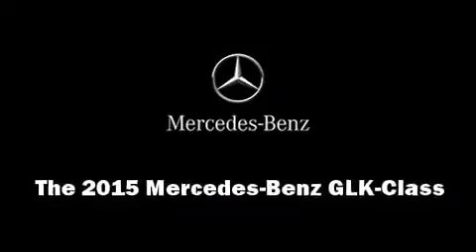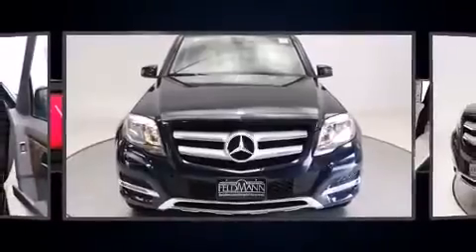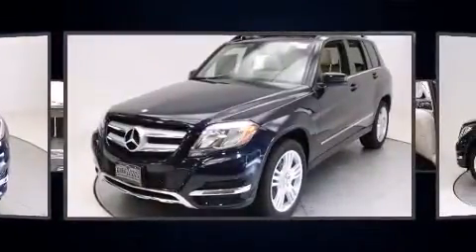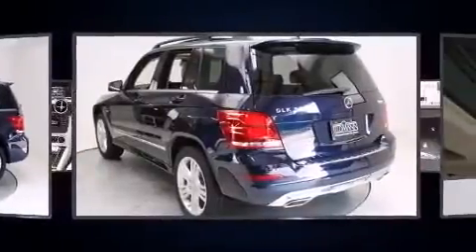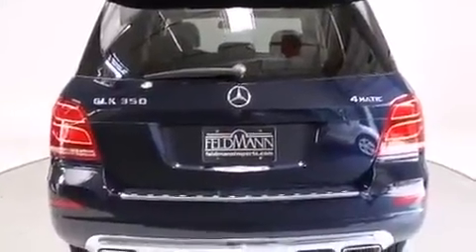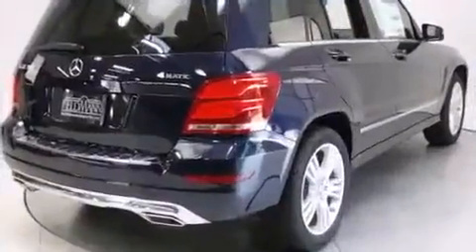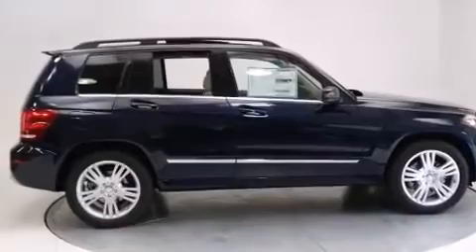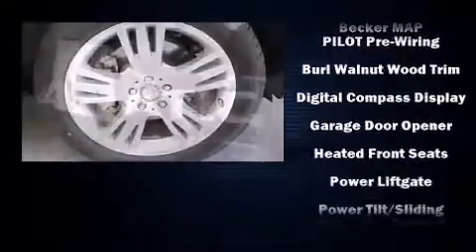2015 Mercedes Benz GLK Class GLK350 4MATIC 360p